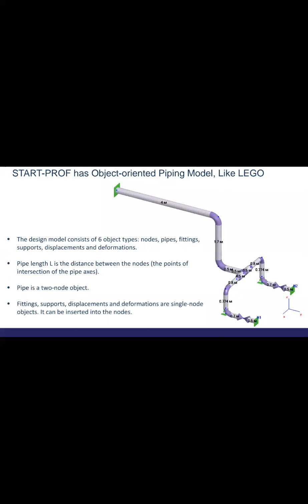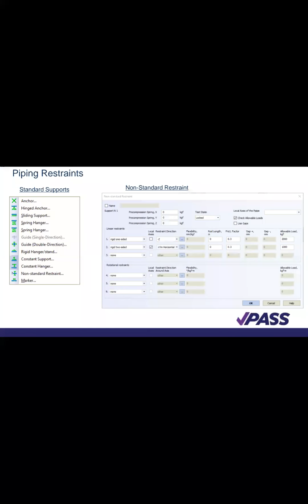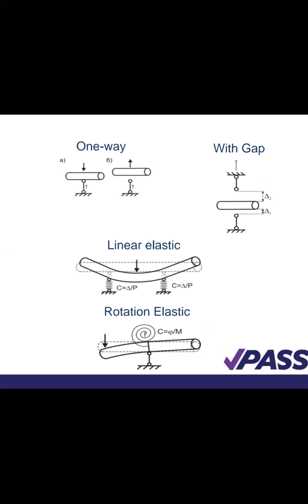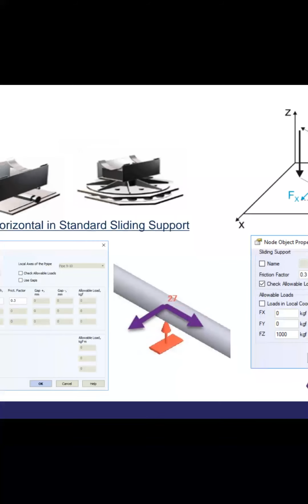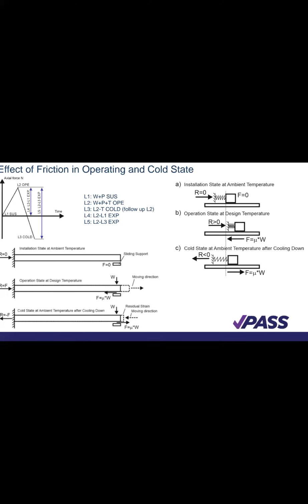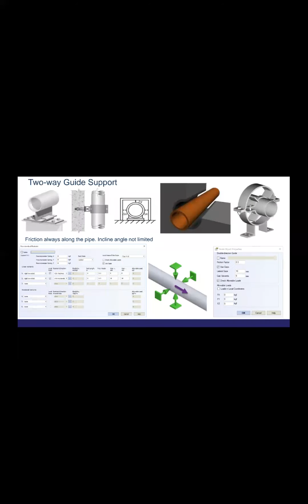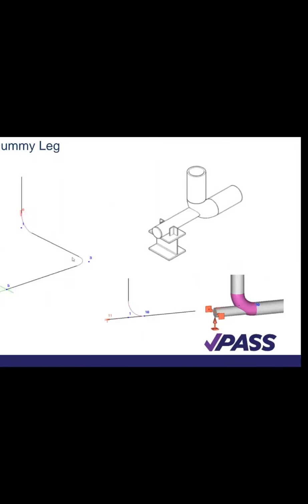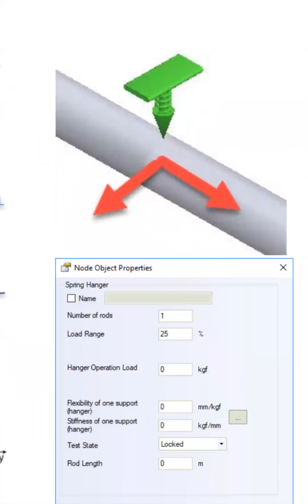START PROF Lesson 2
PASS/START-PROF provides comprehensive pipe stress, flexibility, stability, and fatigue strength analysis with related sizing calculations according to international and national codes and standards.